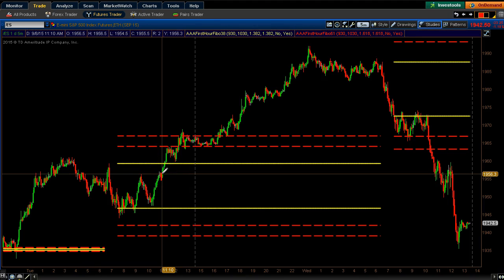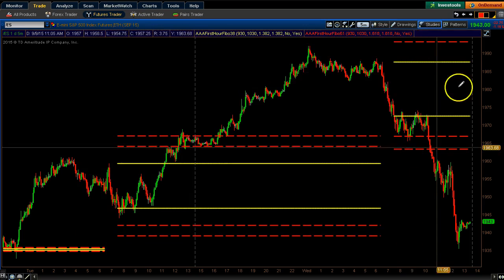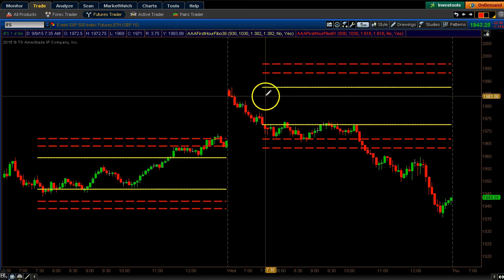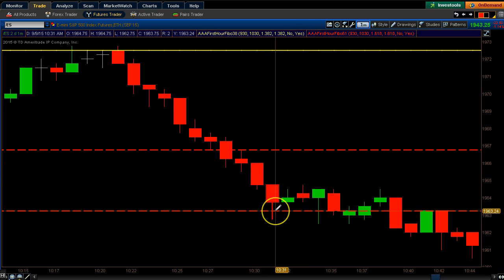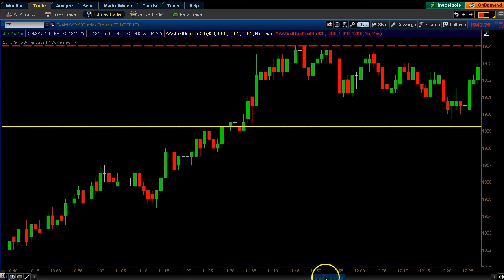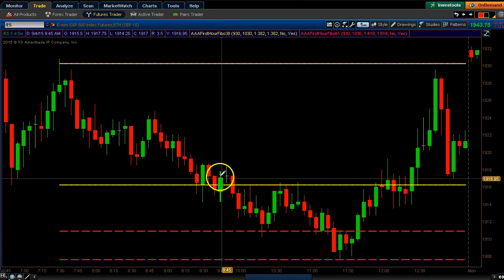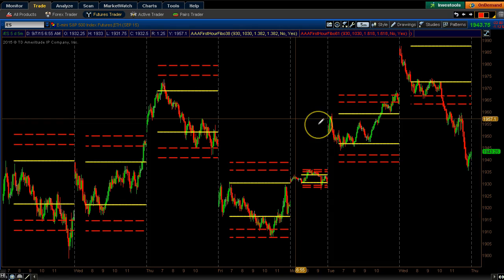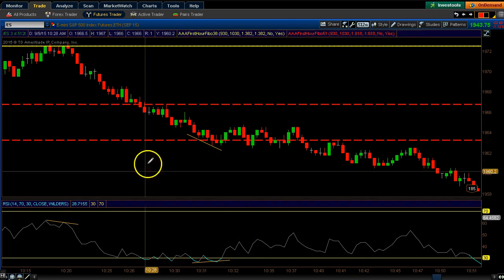How To Day Trade Fibonacci Using 1st Hour High And Lows. Lesson 13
In Today's Free DayTradingFearless Raw & Uncut Trading Finance Education Video: We discuss how to day trade using the Fibonacci first hour high and lows.

New Videos Uploaded every Monday, Wednesday & Saturday at 1pm EST…. Thank you.

My Website, Free Video Trading Course & Free Ebooks:   Daytradingfearless.com

The valuation of futures, stocks and options may fluctuate, and, as a result, you may lose more than their original investment Risk Disclosure: Futures and Forex trading contains substantial risk and is not for every investor. An investor could potentially lose all or more than the initial investment. Risk capital is money that can be lost without jeopardizing ones financial security or life style. Only risk capital should be used for trading and only those with sufficient risk capital should consider trading. Past performance is not necessarily indicative of future results.